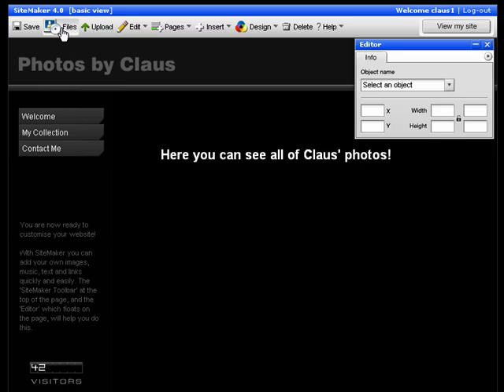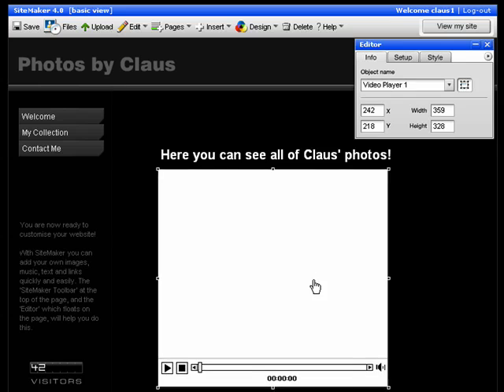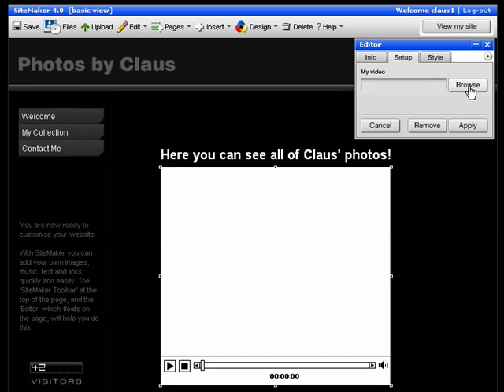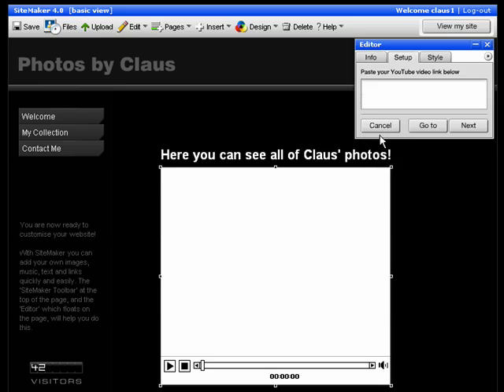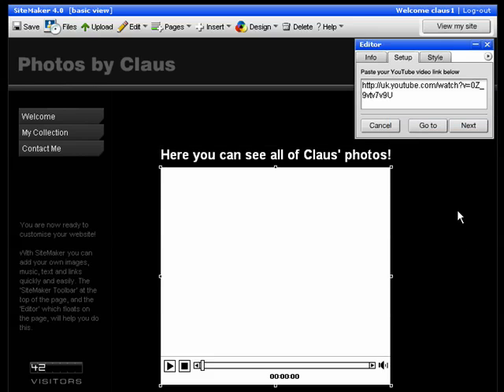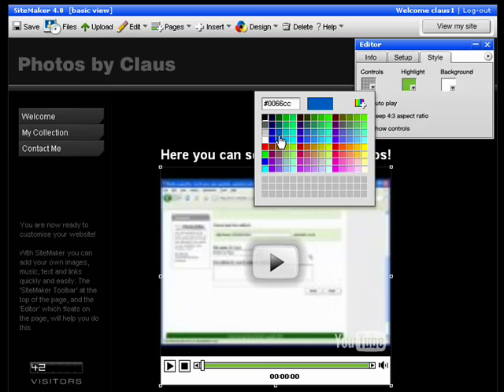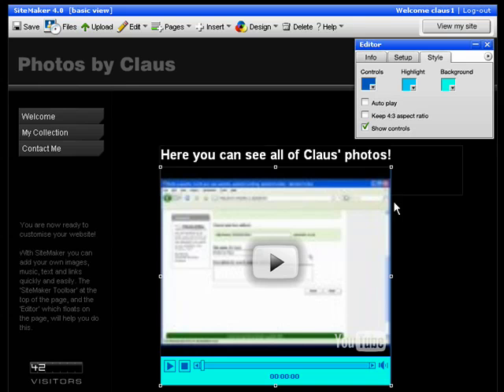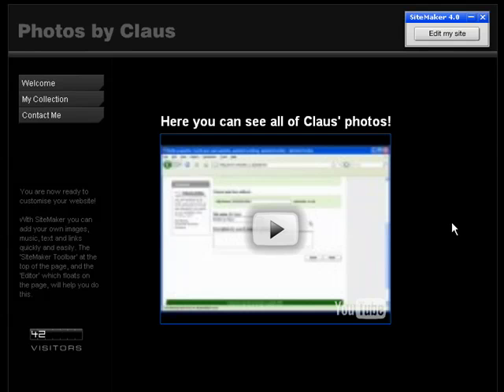Uploading Video Clips: WebEden.co.uk Free Website Builder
Webeden is an online website building service. This is a tutorial showing you how to upload video clips to your